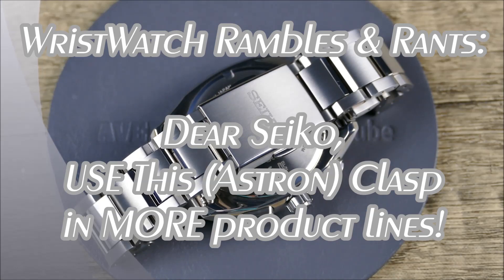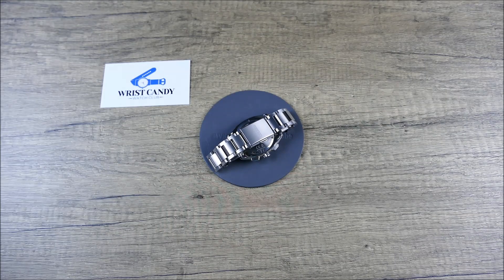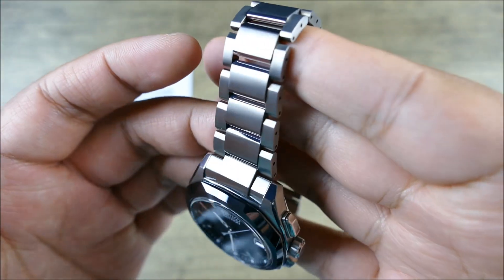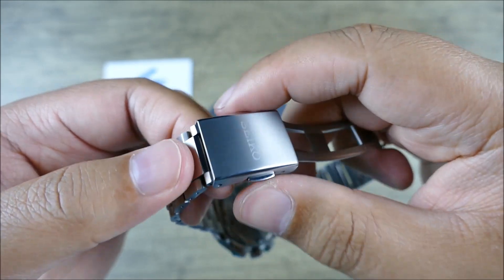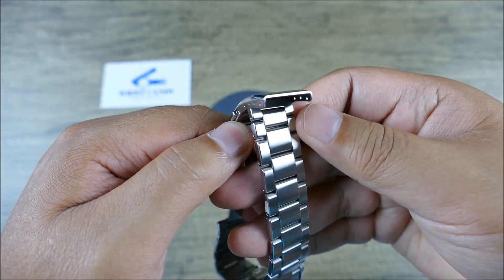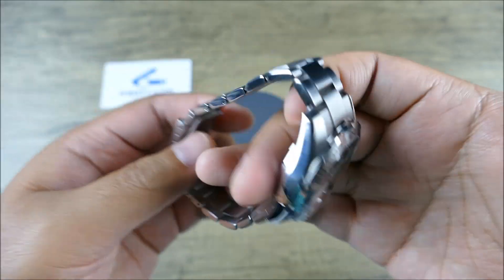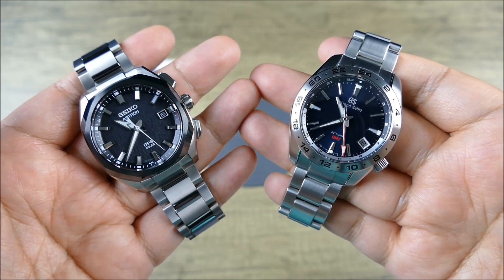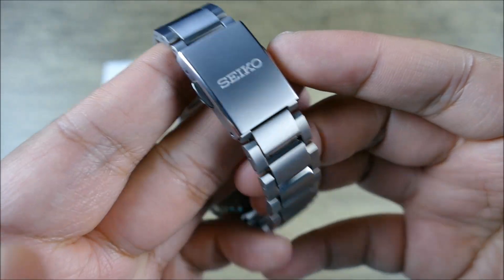On the Wrist, from off the Cuff: WwRR - Ep. 34; Dear Seiko, Regarding Toolless Micro-Adjust Clasps